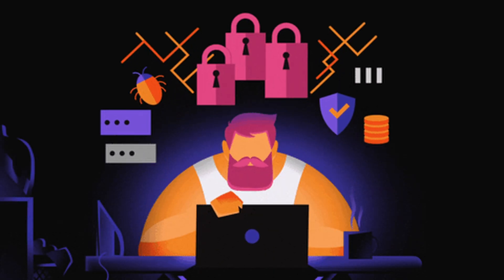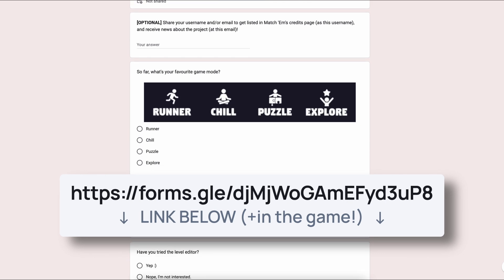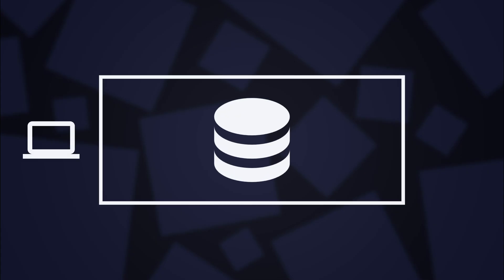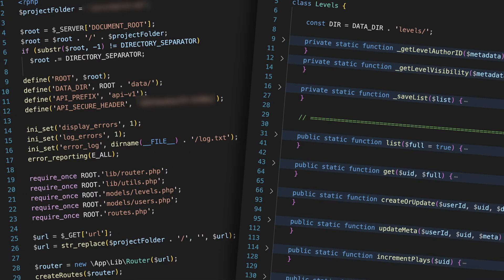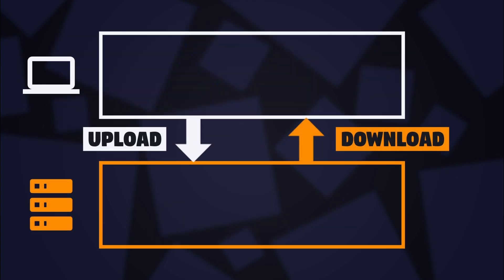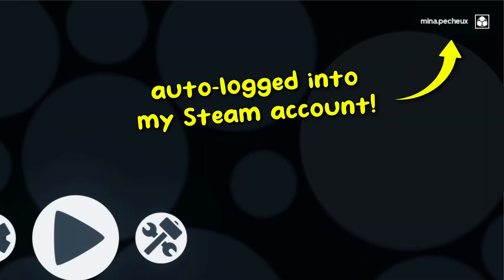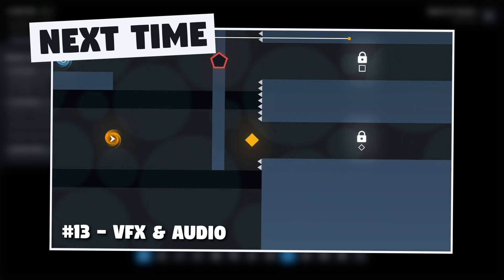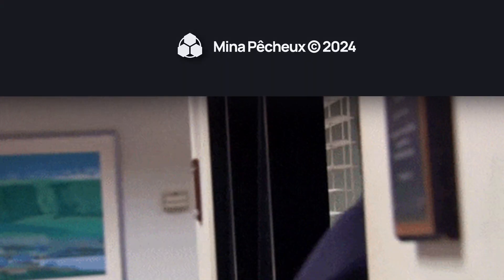You Won't BELIEVE How Easy Steam Auth Is in Godot!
My new game "Match 'Em" will release on Steam at the end of the year, in Dec 2024! And since I wanted the players to be able to share their levels with the rest of the community, I needed to work an essential behind-the-scenes feature: exporting the level list and info to an external server... and authenticating players via their Steam account!

This video is made possible by my YouTube members - thanks to all! :)